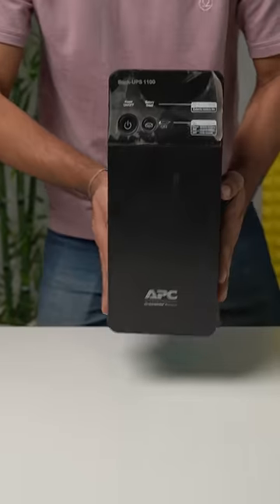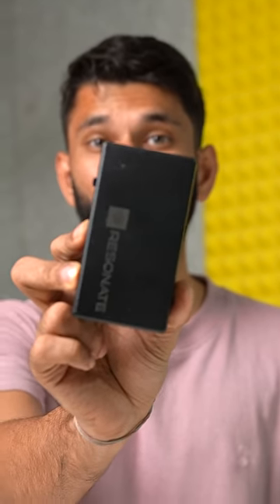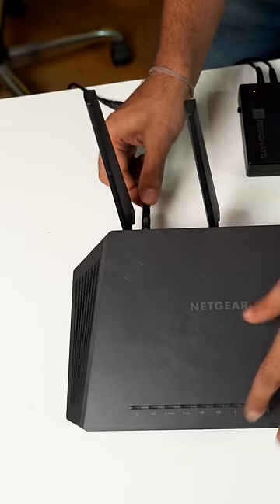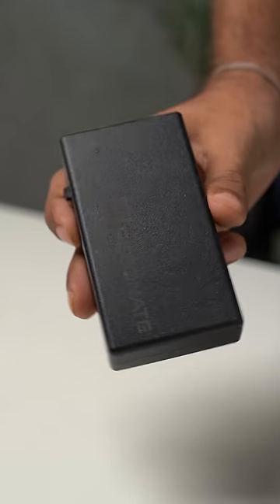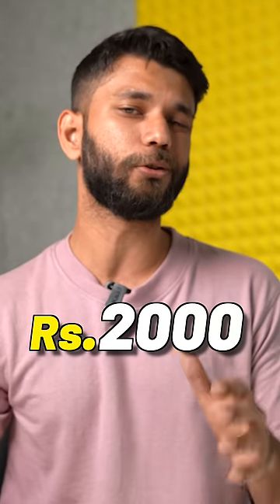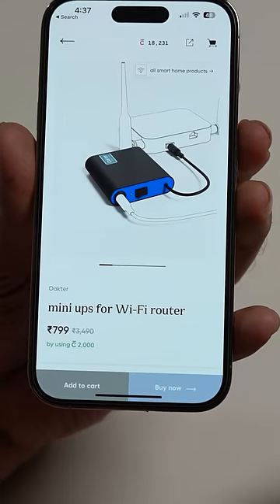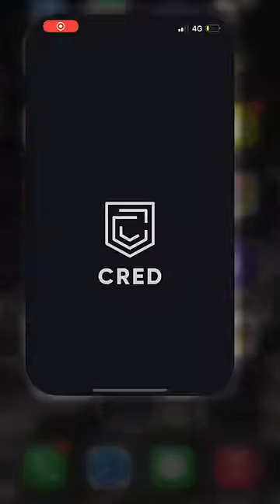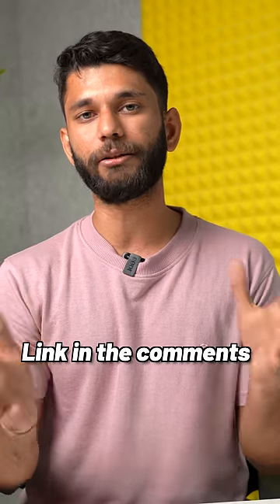A must have gadget under 2000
🌟 Team TechWiser 🌟